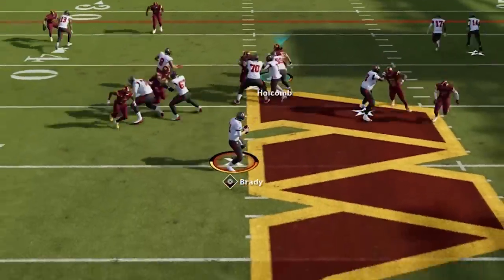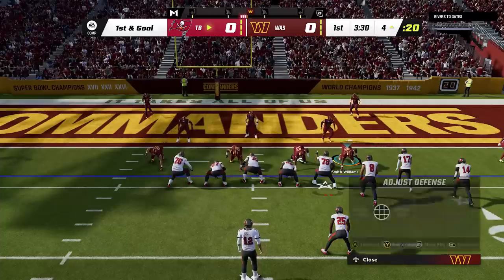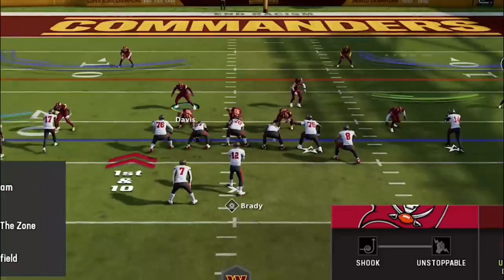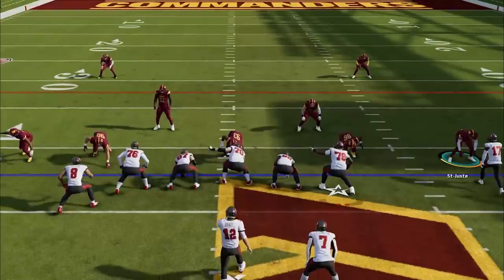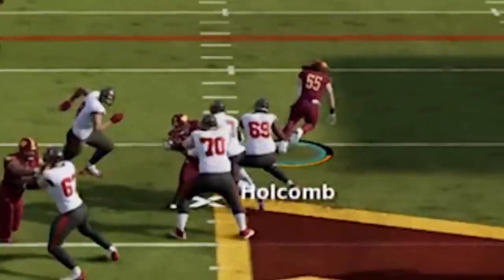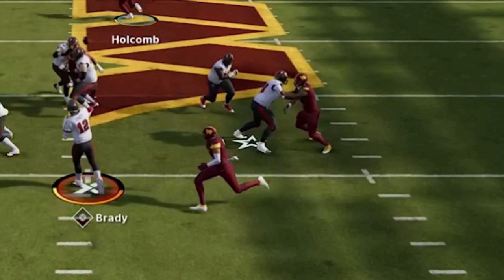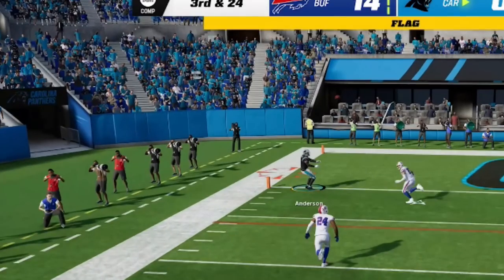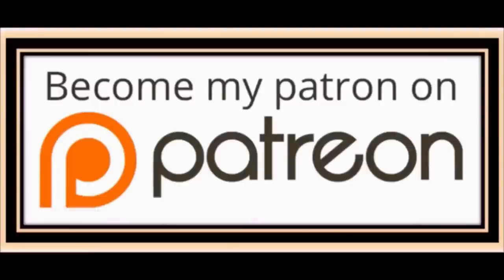⚠️NEW META BLITZ⚠️ Instant Sacks & INT's All Gameplay! Best Blitz & Pass Defense Madden NFL 23 Tips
In this video i go over the best defense playbook to use in madden nfl 23 gameplay and the best defense playbook to use in madden nfl 23 gameplay in the same video. Madden NFL 23 offense and defense tips and tricks. Best defense madden 23. Madden NFL 23 gameplay shown ps5, xbox series x. Madden NFL 23 gameplay, madden nfl 23 offense tips and tricks.

0:00 best blitz madden 23 video start
0:32 best playbook madden 23
0:46 madden 23 gameplay start
1:50 defense play formation
1:56 best defense play madden 23
2:16 when to use this blitz defense tips
2:44 best run defense setup
3:12 defense adjustments & substitution tips
4:11 best blitz setup
4:59 where to user
5:54 post snap user
7:20 how to create turnovers
7:58 coverage adjustments
8:23 defensive weakness
9:00 coaching adjustments
9:22 cover 3 blitz

Best coaching adjustments to use in madden 23 gameplay

COMING SOON

COMING SOON

NFC

EAST

EAGLES
COMING SOON

COWBOYS
COMING SOON

GIANTS
COMING SOON

WASHINGTON
COMING SOON

NORTH

PACKERS
COMING SOON

LIONS
COMING SOON

BEARS
COMING SOON

VIKINGS
COMING SOON

SOUTH

FALCONS
COMING SOON

BUCS
COMING SOON

PANTHERS
COMING SOON

WEST

SEAHAWKS
COMING SOON

CARDINALS
COMING SOON

RAMS
COMING SOON

AFC

EAST

PATRIOTS
COMING SOON

BILLS
COMING SOON

DOLPHINS
COMING SOON

JETS
COMING SOON

NORTH

STEELERS
COMING SOON

RAVENS
COMING SOON

BROWNS
COMING SOON

BENGALS
COMING SOON

SOUTH

COLTS
COMING SOON

TITANS
COMING SOON

JAGUARS
COMING SOON

TEXANS
COMING SOON

WEST

RAIDERS
COMING SOON

CHIEFS

BRONCOS
COMING SOON

CHARGERS
COMING SOON